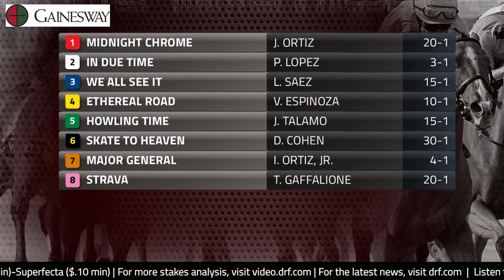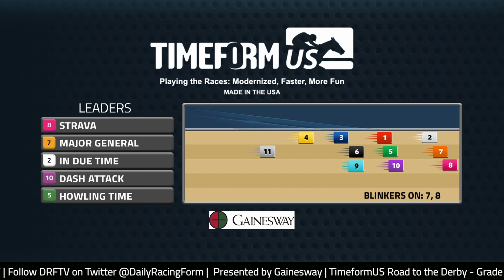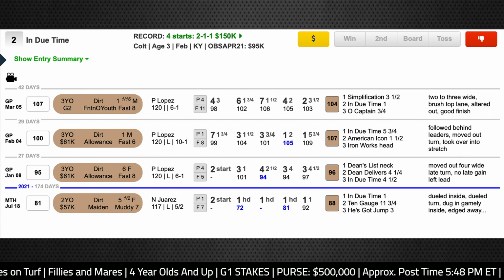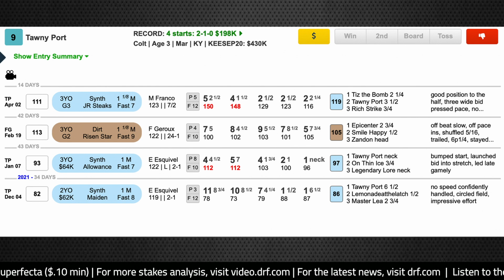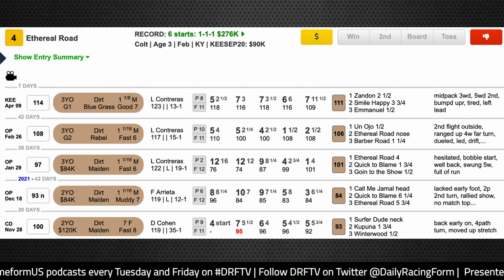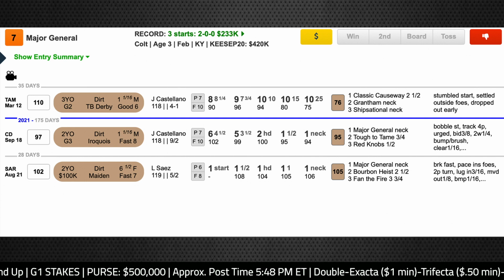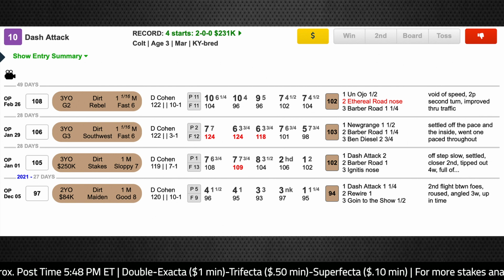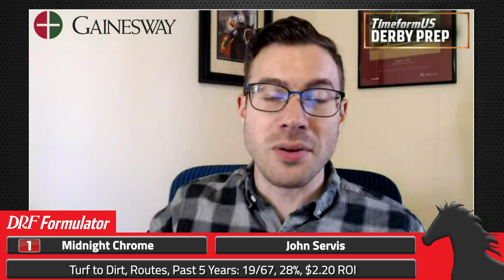TimeformUS Road to the Derby | Lexington Stakes 2022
Presented by Gainesway, here's TimeformUS analyst David Aragona with a look at the Grade 3 Lexington Stakes at Keeneland this Saturday.